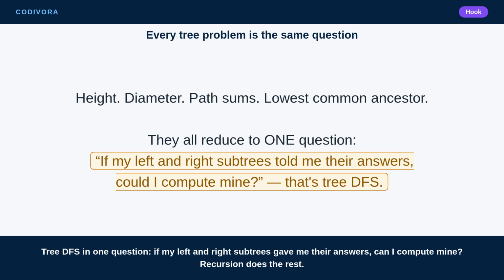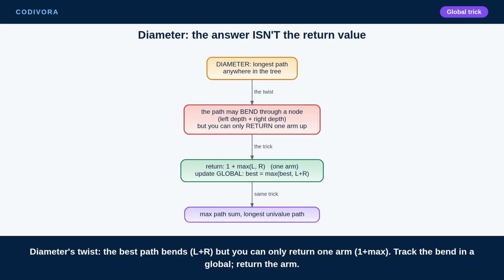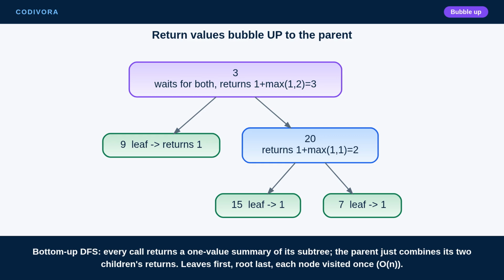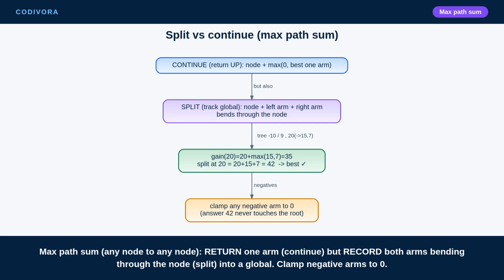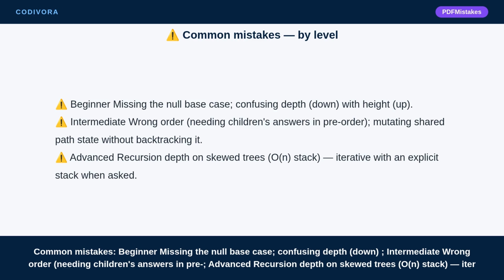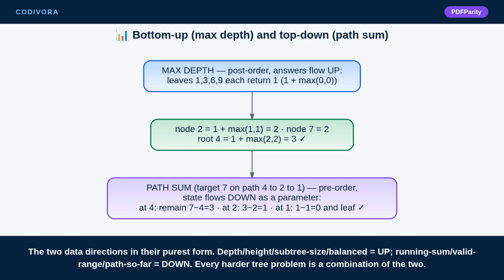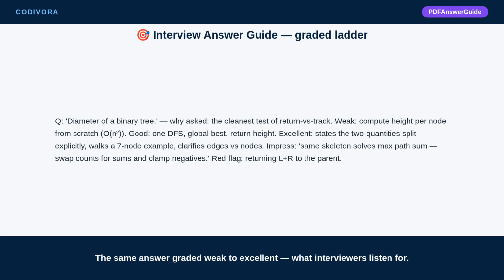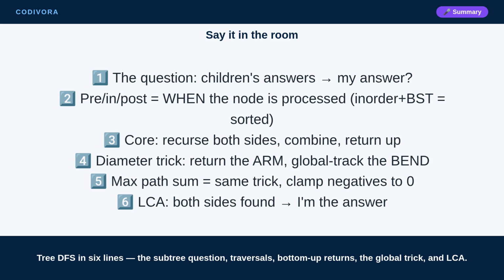Binary Tree DFS Explained — Think in Subtrees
Binary tree DFS explained: almost every tree problem is one question in disguise — "if my left and right subtrees told me their answer, could I compute mine?" Height, diameter, path sums, and lowest common ancestor all follow from it.

You'll learn:
• The traversals — pre/in/post-order differ only in WHEN the node is processed. Preorder for copying/serializing; INORDER on a BST visits values in sorted order; postorder is bottom-up (children report first) — which is what most real problems need
• The core shape — height(node) = 1 + max(L, R): trust the recursion for subtree answers, combine, return up. Invert, balanced-check, path-sum — same skeleton, different combine. Say the contract out loud.
• The global-variable trick — Diameter's twist: the best path may BEND through a node (L+R), but you can only RETURN one arm (1+max). Track the bend in a global; return the arm. Max-path-sum = same trick with values (clamp negative arms to 0).
• LCA in five elegant lines — return the node if it's null/p/q; recurse both sides; both non-null → this node IS the ancestor; else pass up the non-null side

📄 The full PDF (iterative traversals, path-sum variants, serialization) is part of the complete Codivora DSA patterns series.

⏱️ Chapters
00:00 Every tree problem, one question
00:50 Pre / In / Post
01:45 Bottom-up return values
02:40 The diameter trick
03:45 Lowest common ancestor
04:35 🎤 Explain it to the interviewer

Pre/in/post-order traversals, bottom-up return values, the diameter global trick, and lowest common ancestor — the complete tree DFS pattern for coding interviews. Part of the Codivora DSA patterns and LeetCode prep series.

🔎 Also searched: binary tree dfs, tree traversal preorder inorder postorder, diameter of binary tree, lowest common ancestor, binary tree interview questions